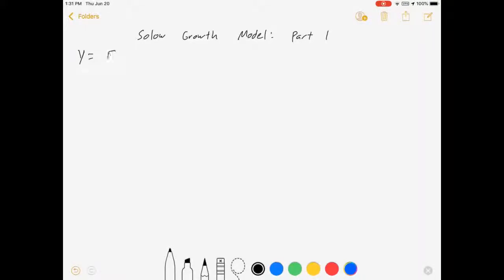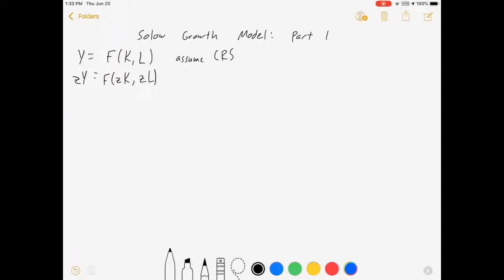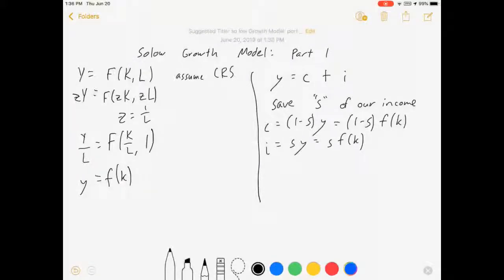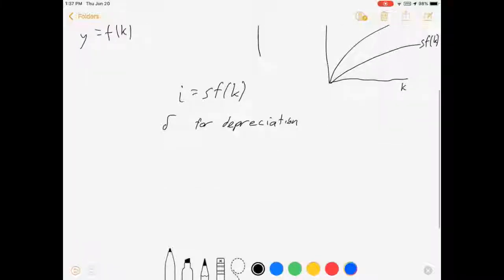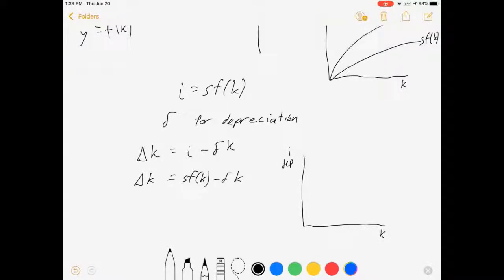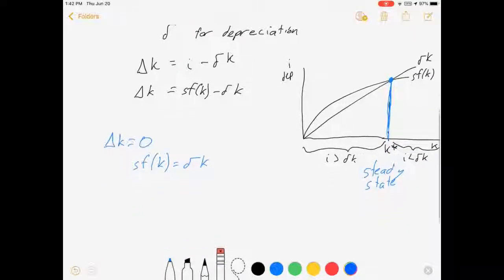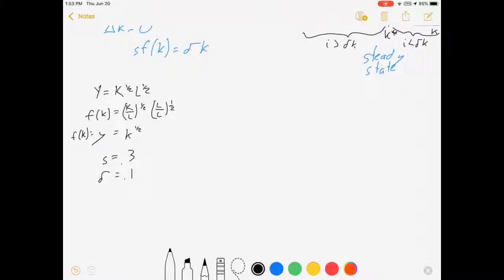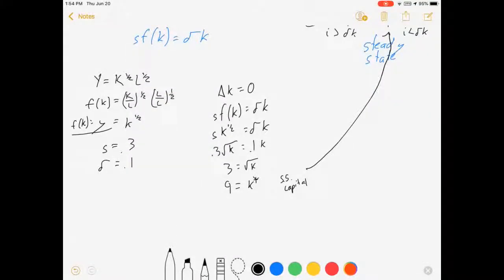Solow Growth Model Part 1: Finding the Steady State Level of Capital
In this video I introduce the Solow growth model and show how to solve for the steady state.